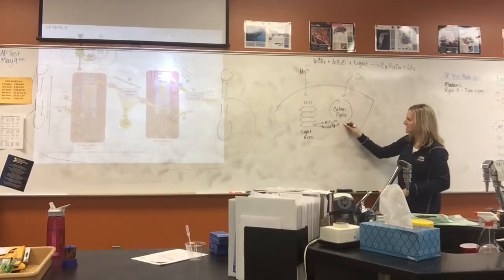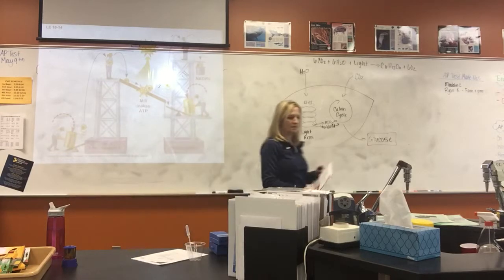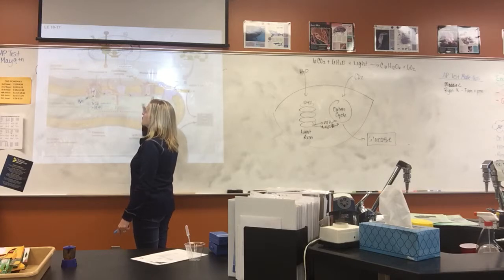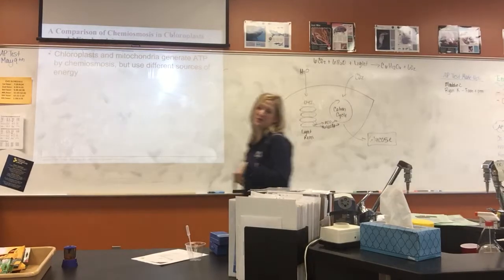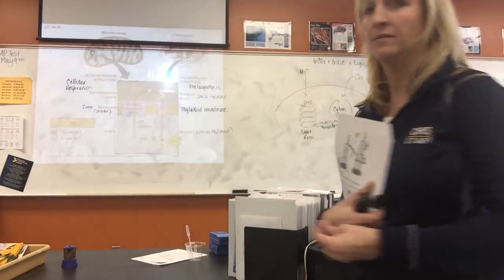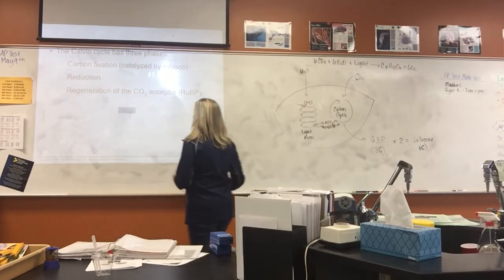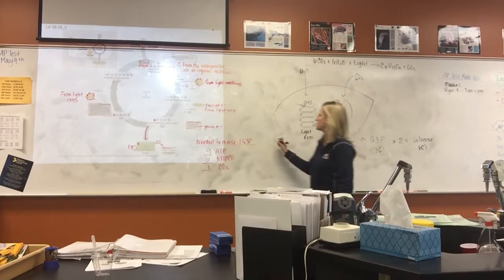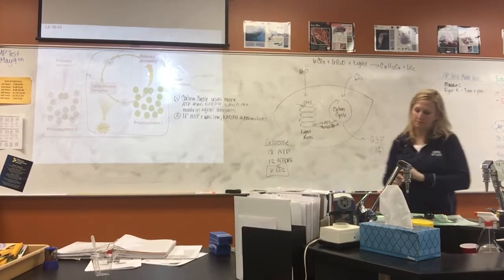AP 11/13/15 Chapter 10